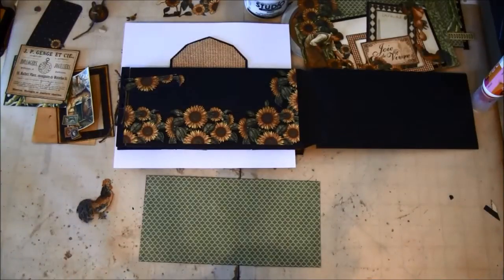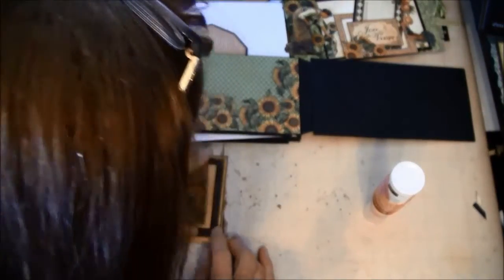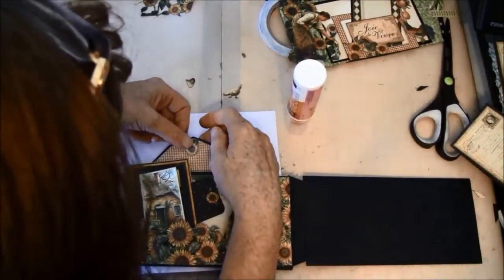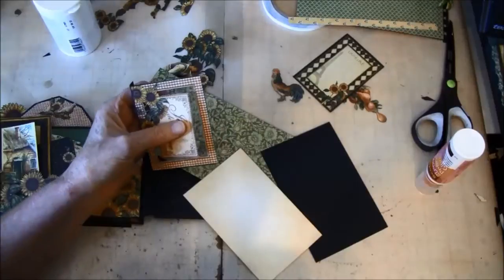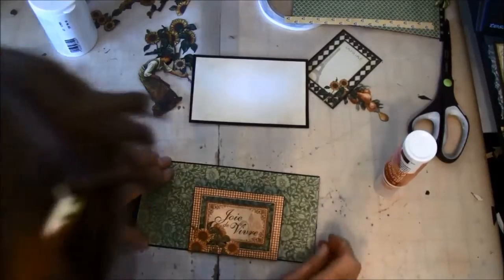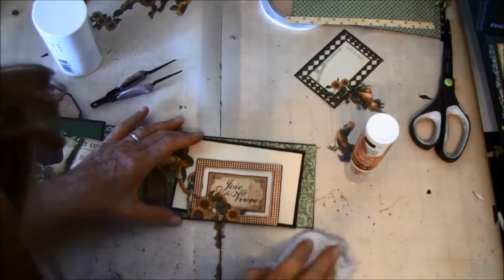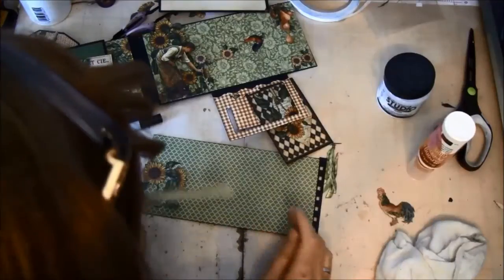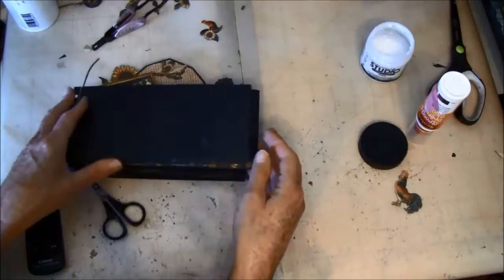How to make a Double Envelope Mini Album part 4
Hi everyone :-) Here is the 4 . of 9 step by step video tutorials on how to make a double envelope mini album. In this 4. part we will decorate the next to pages, make a sunflower pocket and make some tags.
Used the gorgeous and vintage French Garden from Graphic 45
12 x 12 - 8 x 8 - 6 x 6 paper pads. Black policy envelopes
Stickers, cardstock and chipboard cut outs
Hope you can use some Ideas and will have fun creating your own album :-)

Here is the link to my blog where you can find close up pictures and some measurements,

And here is the link to the finish album,

Design team project for Kreativ Scrapping

Thank you all for your kind comments and support :-)